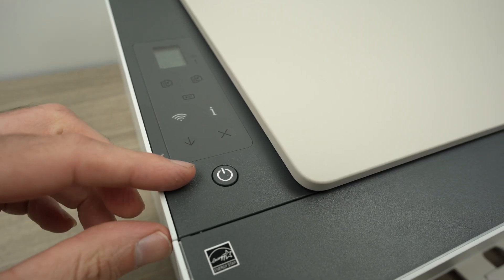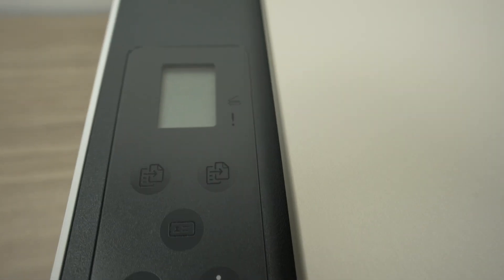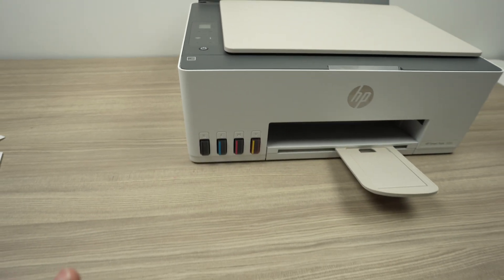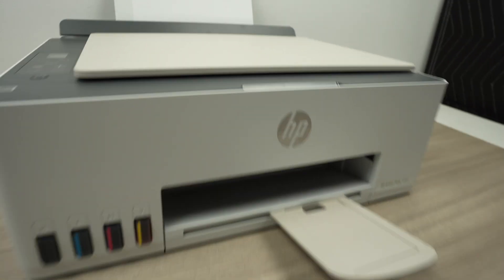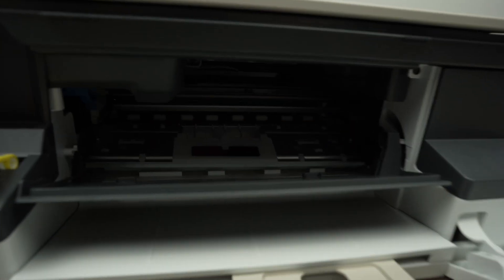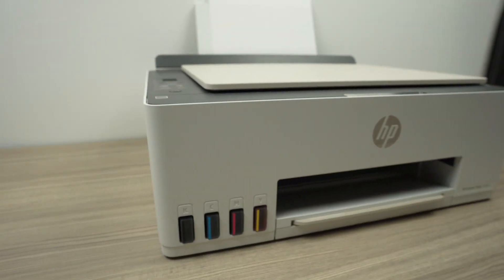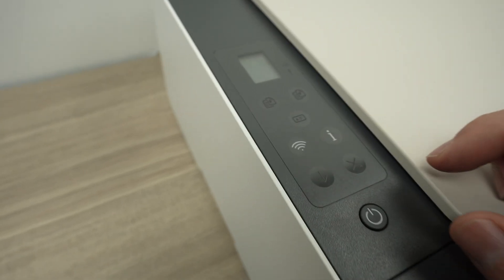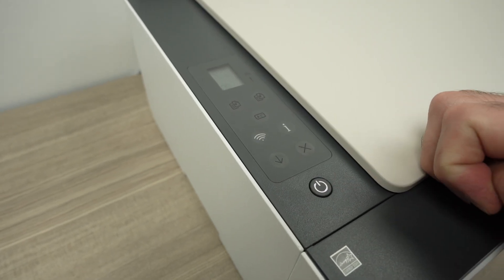HP Smart Tank : How to Fix Blinking Power Button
This is how you can fix the blinking power button of your HP Smart Tank printer.

➜Link to this printer
➜HP 31 Cyan, Magenta, Yellow Ink Bottles pack
➜32XL Black Ink Bottles